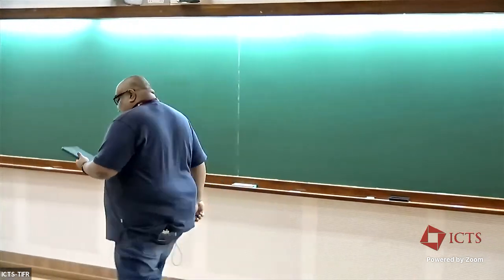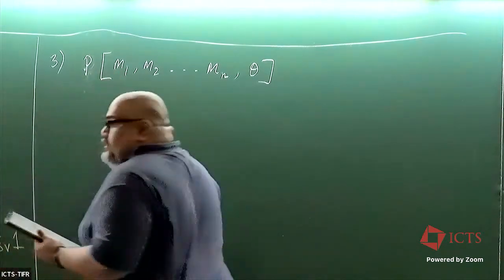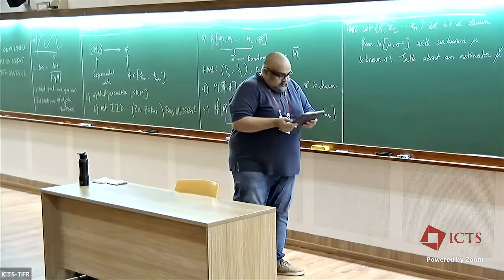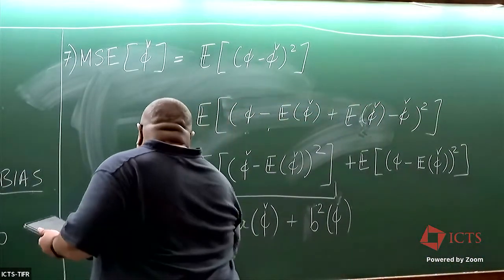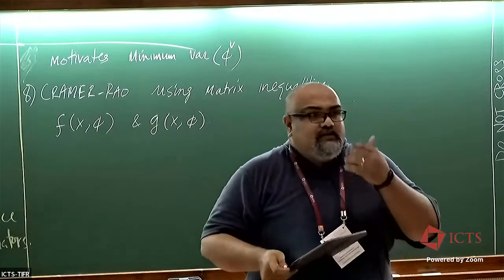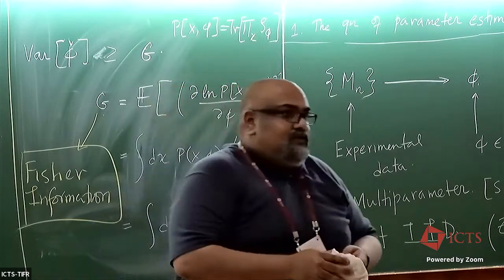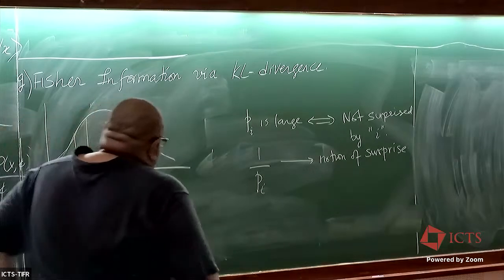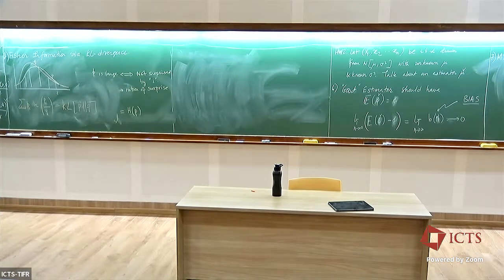Basics of Quantum Metrology (Lecture 1) by Sai Vinjanampathy